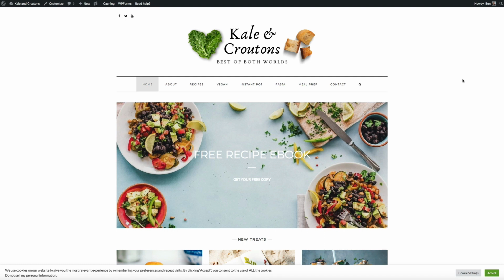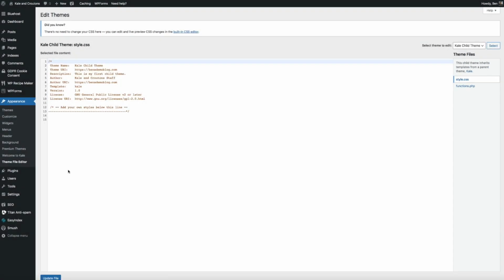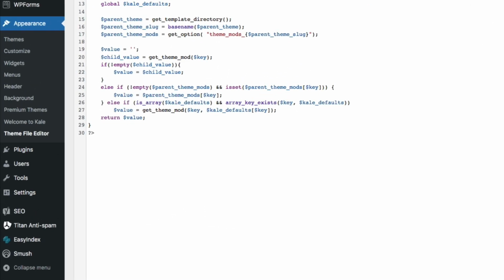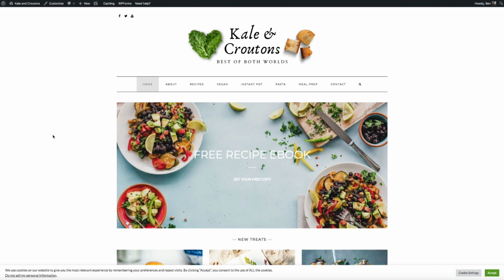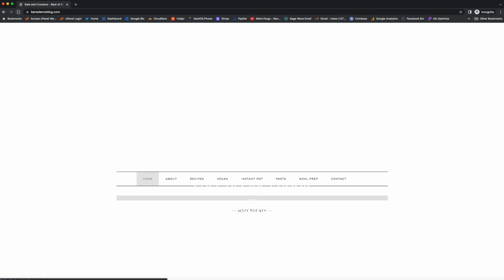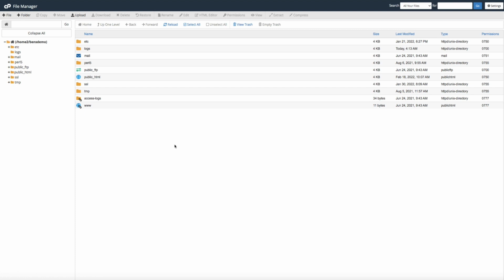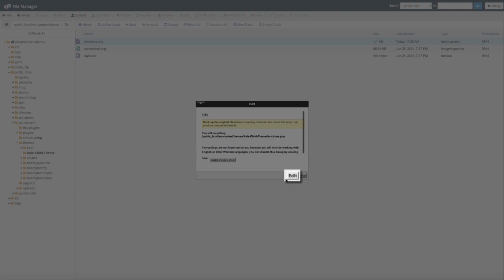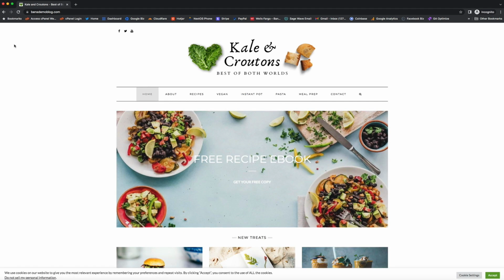WordPress Maintenance Mode Tutorial (NO PLUGIN NEEDED)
This step-by-step tutorial will show you how to put your WordPress site in maintenance mode without having to use a plugin. This will allow you to essentially block outside visitors from seeing your blog while you work on it.

👇 CODE CHEAT SHEET

By the end of this video, you'll know how to:

✅ Put your WordPress site in maintenance mode without a plugin
✅ Update the functions.php file
✅ Create a unique message that will display while in maintenance mode
✅  Disable maintenance mode

TOPICS + TIMESTAMPS

0:00 Intro
2:04 Create maintenance page using WordPress
7:02 Remove maintenance page using WordPress
8:18 Create maintenance page using cPanel
12:17 Remove maintenance page using cPanel